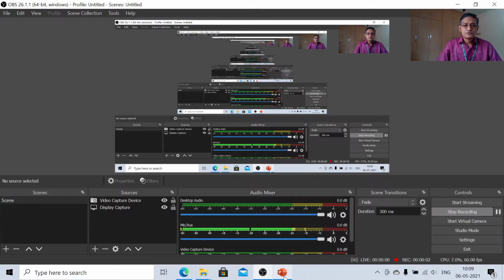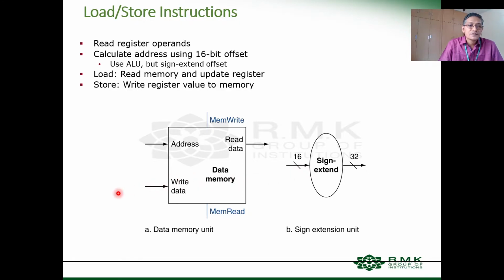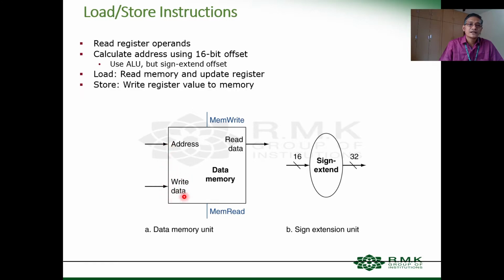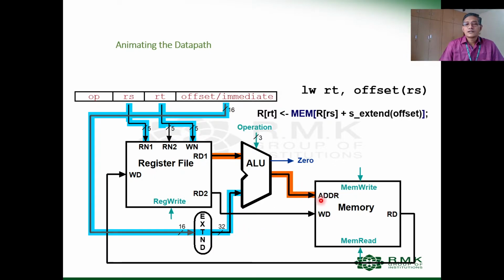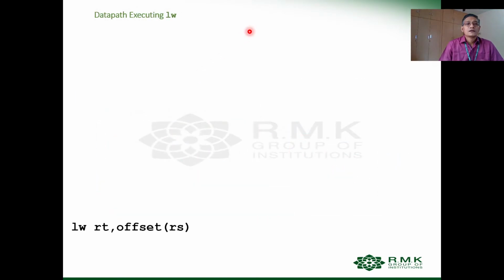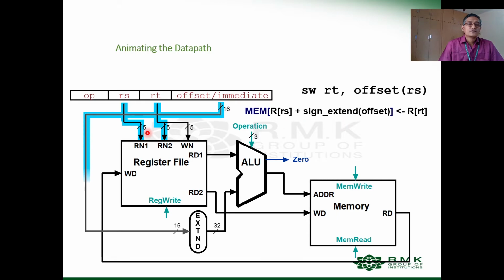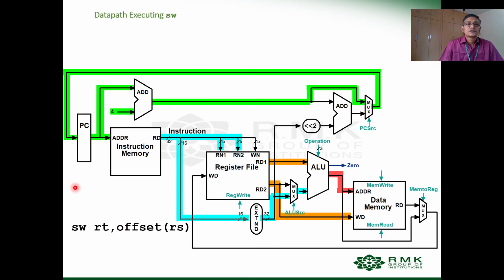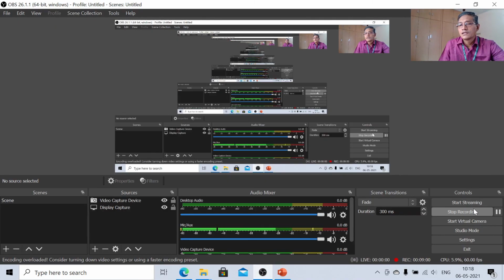MIPS Datapath Memory Reference